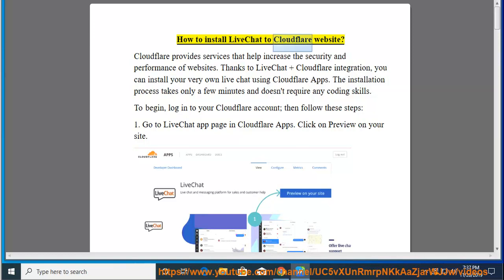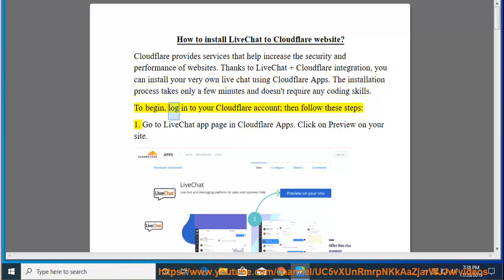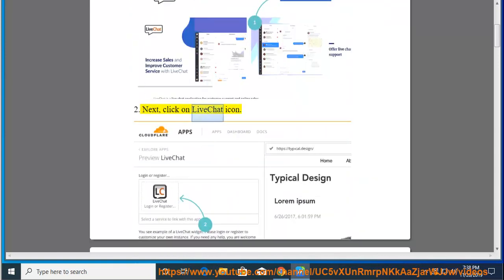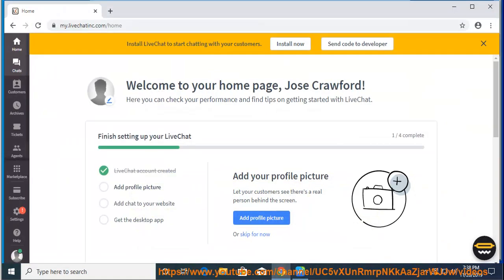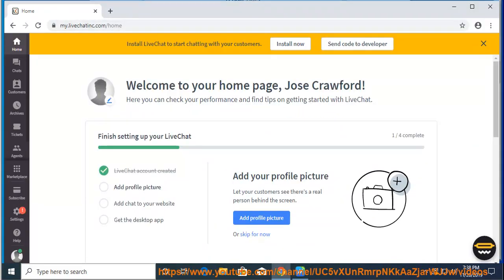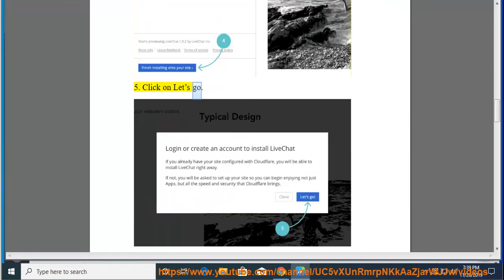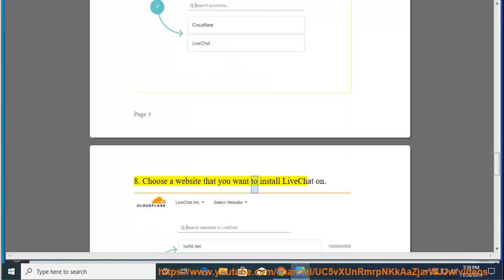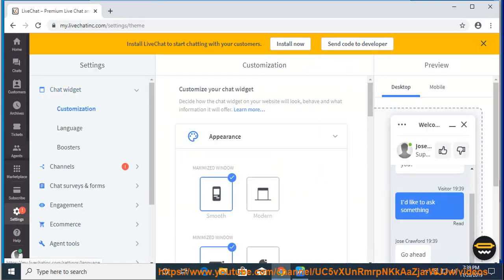Install LiveChat on Cloudflare website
Here's how to Install LiveChat on Cloudflare. Hit & get yourself started w/ LiveChat on your domain later. Learn more?

Create a LiveChat account & log in
Install LiveChat on Web Browser